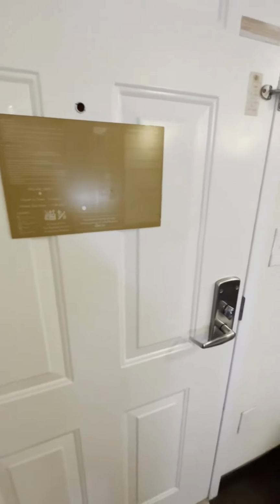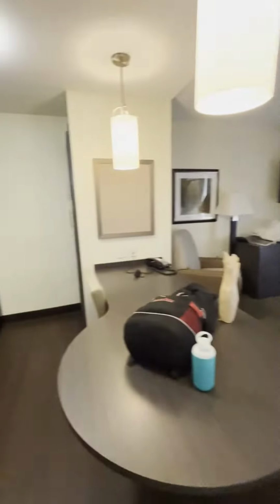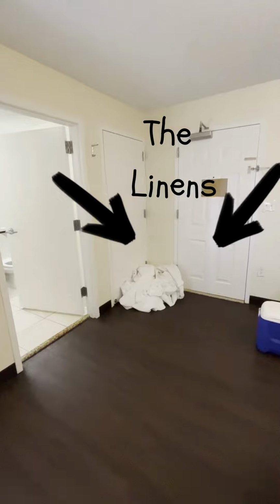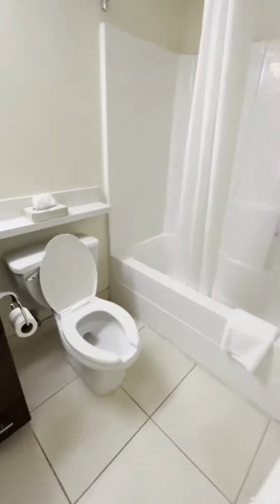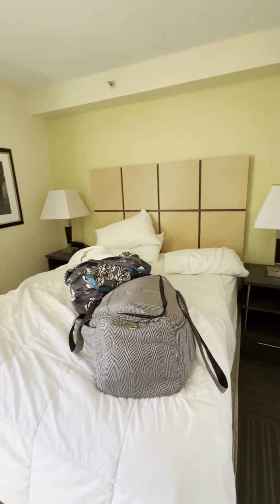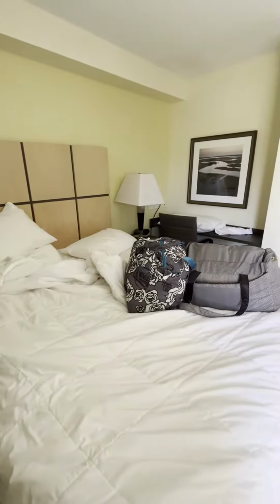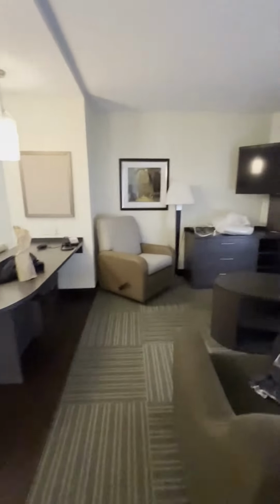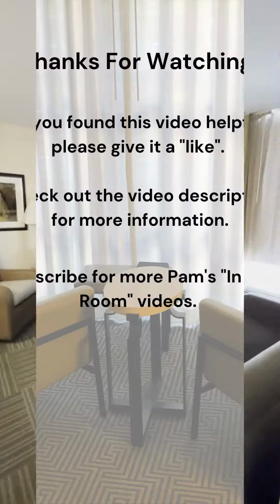Room Tour - Linen Nightmare - Candlewood Suites North Richmond Glen Allen, VA - IHG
Hotel Name:  Candlewood Suites - North Richmond - Glen Allen
City & State: Glen Allen, VA
Room Type:  Queen Studio Suite  (includes 2 separate RMS w/living area)
Month & Year Video was taken: October 2022 (note the video says Nov 2022 but it was actually late October)

Notes: So I would not recommend this hotel. It is right off Rt 95. The guests were mainly construction workers who were living there, which would have been fine except for the other problems. The hotel overall just felt like it was not run well. The room was nice enough and it was clean.  However the bed linens had long hairs on them when we went to go to bed. We requested new ones several times (hence the pile of linens), it was late and we had to change them ourselves. They were obviously clean, but all of them had hairs, holes and stains. The front desk staff was often missing because they were doing laundry. As far as I could tell they were washing the hotel linens and towel supplies in the onsite regular washer and dryer.  Anyway it was an ordeal late at night. We had used points to pay for the room and were given back the points. We would not stay here again and I am apprehensive about Candlewood Suites now, but other locations could be fine.

This is meant to be a room tour and not a full hotel review. More information is available on their website and on travel websites, I find tripadvisor to be the most helpful.

Check out my videos and see if a hotel you are looking at is included.